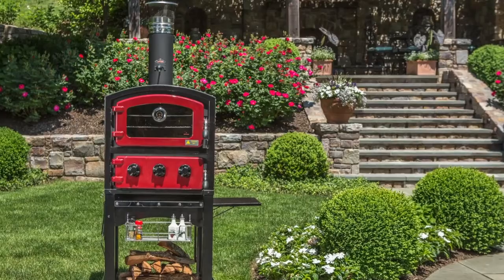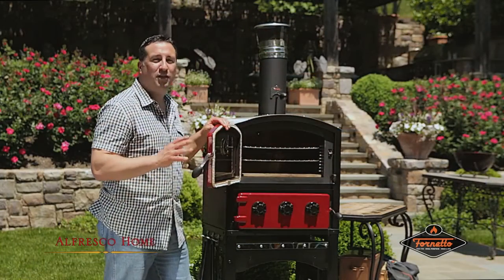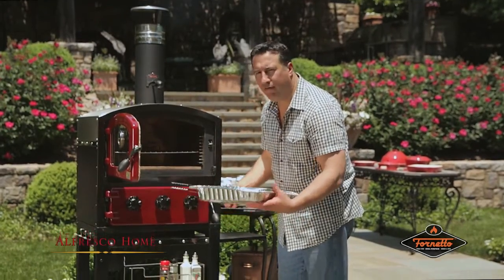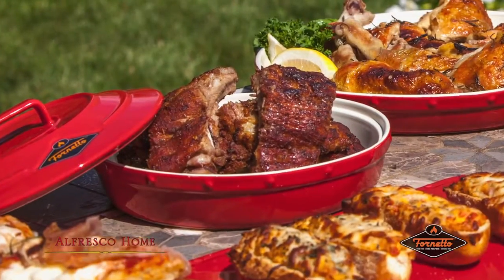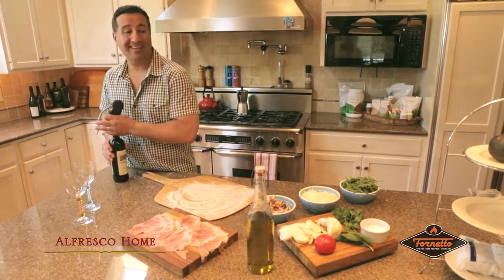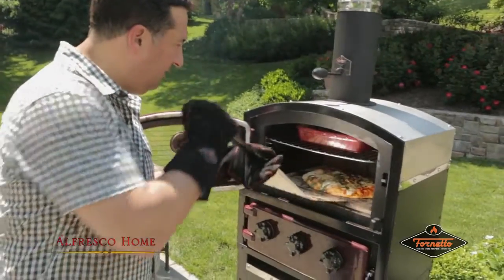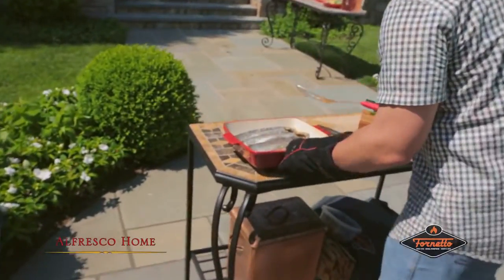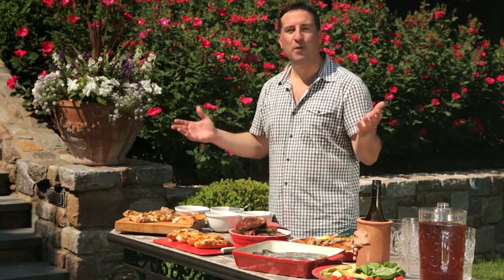Fornetto Wood Fired Smoker & Oven | Alfresco Home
| Family Leisure offers the all new Fornetto wood fired smoker oven. This dual purpose oven can smoke and roast. This wood fired oven is great for cooking anything you like to smoke with terrific flavor! This smoker over is easy to use and can cook just about anything like, ribs, brisket, chicken, steaks, fish, pizza, and more. Meet falls right off the bone! This unit comes with a smoker box.